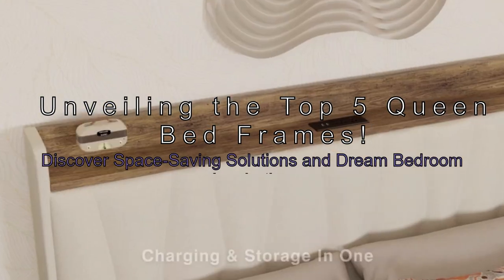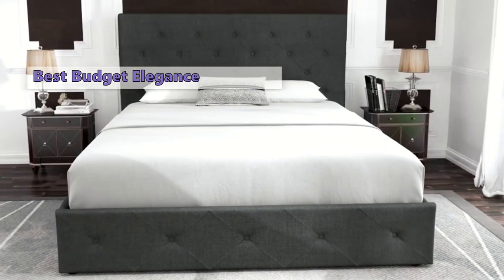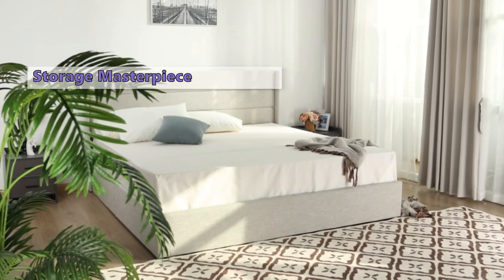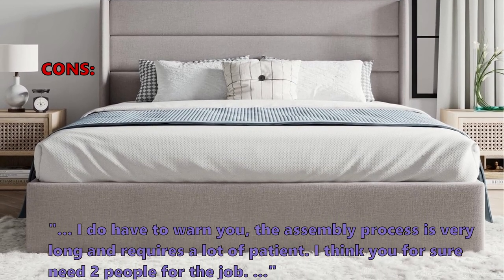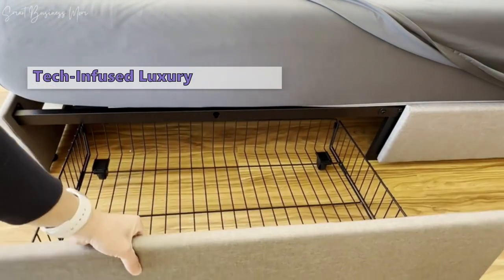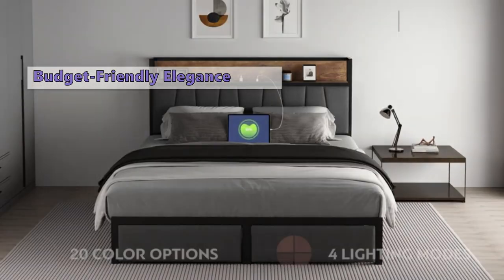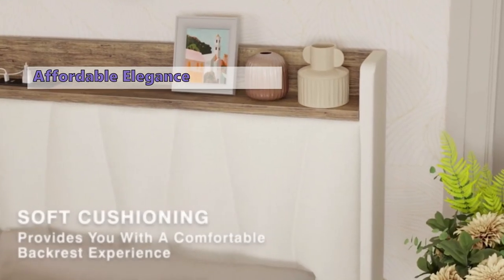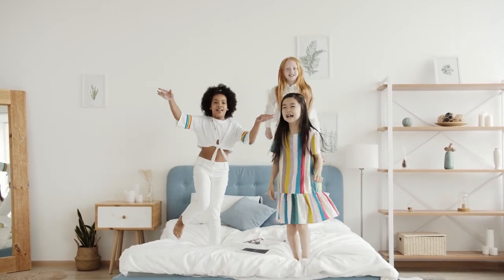🛌💤Unveiling the Top 5 Queen Bed Frames - Must-See! 🌟 Best Bed Frame with Storage!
In this video, we're diving deep into the world of queen bed frames with storage, bringing you the ultimate guide to enhance your bedroom space. Whether you're on the lookout for the perfect storage solution, exploring DIY options, or seeking the latest trends in adjustable beds, you're in for a treat!

00:26 ✅#5 Queen Size Platform Bed Frame with 4 Storage Drawers From Allewie:*
01:35 ✅#4 Queen Size Lift Up Storage Bed From SHA CERLIN:*
03:08 ✅#3 Queen Bed Frame with RGBW LED Lights Headboard From AMERLIFE:*
04:39 ✅#2 Queen Size Bed Frame with Headboard and Storage From CIKUNASI:*
05:49 ✅#1 Queen Bed Frame with 3 Drawers From ANCTOR:*

We've dissected 2754 customer reviews, scrutinized 175 products, and meticulously crafted this exclusive Top 5 video review just for you.
Your perfect match awaits!

🏠 Best Storage Beds for Different Spaces:
Explore the best storage beds for small rooms, and find the perfect fit for your space, whether you're looking for the best storage beds of 2021 or the top trends in bed frames for 2022.

💸 Budget-Friendly Picks:
Discover the best cheap bed frames that don't compromise on quality or style. We've got the inside scoop on affordable options that won't break the bank.

🌈 Stylish Platform Beds with Storage:
Uncover the best platform beds with storage that seamlessly blend style and functionality, adding a touch of modern elegance to your bedroom.

Features:
#5 AK-4691-8, Queen Size Platform Bed Frame with 4 Storage Drawers by Allewie
The Allewie Queen Size Platform Bed Frame is a stylish and modern bedroom furniture with four storage drawers and diamond-stitched button tufted faux leather upholstery. It offers ample storage space and a wooden slat system, making it easy to assemble. However, some users found the linen fabric upholstery less durable, the drawers could be deeper, and there's a hint of squeakyness.

#4 KBMV0005, Queen Size Lift Up Storage Bed by SHA CERLIN
The SHA CERLIN Queen Size Lift Up Storage Bed is a stylish and functional bedroom upgrade with a hydraulic lift-up mechanism, providing ample storage. It features a comfortable upholstered platform bed frame with wood slats and is easy to assemble. However, it may be too large for some rooms, stiff for some users, and not reach lofty heights. Despite these drawbacks, it is suitable for those seeking a stylish, comfortable, and functional bed.

#3 bedframe5F, Queen Bed Frame with RGBW LED Lights Headboard by AMERLIFE
The AMERLIFE Queen Bed Frame features an LED Lights Headboard, offering 16 million colors and various modes via remote control or app. It features two USB and two USB-C charging ports, ample storage with four spacious drawers, and no box spring required. The frame is designed for young adults and couples seeking a stylish, modern bed frame with tech-savvy features, but may be too bright for some and shallow for deep drawers.

#2 7064, Queen Size Bed Frame with Headboard and Storage by CIKUNASI
The CIKUNASI Queen Size Bed Frame with Headboard and Storage is an affordable, stylish, and easy-to-assemble storage solution. It features a sleek metal frame, upholstered headboard, and storage options like two drawers, a shelf, and a charging station with USB ports and Type-C ports. The frame also features an LED light for added convenience.

#1 HK-QBF-25, Queen Bed Frame with 3 Drawers by ANCTOR
The ANCTOR Queen Bed Frame with 3 Drawers is an affordable luxury and functional platform bed that combines style and storage. It features a beige linen fabric, maple-colored wooden frame, and a built-in charging station. The bed has three steel drawers and a special lock design for easy assembly. However, some users find the drawers shallow and the instructions unclear. Ideal for small apartments or spaces with limited space.

🔍 Key Keywords:
best bed frame
bed with storage
bed frame review
diy
ikea hack
best adjustable bed
best bed frame with storage
best storage bed
woodworking
woodworking projects
best storage beds 2021
best storage beds for small rooms
best bed frame 2022
best cheap bed frame
best platform beds with storage
good ikea bed frame
ikea bed frame review
interior design tips
bedroom design
ikea malm bed
best bed frame 2021
adjustable bed review
best adjustable bed 2022
adjustable bed frame